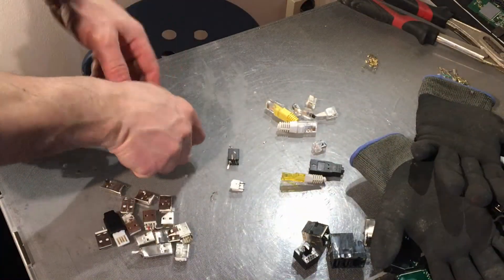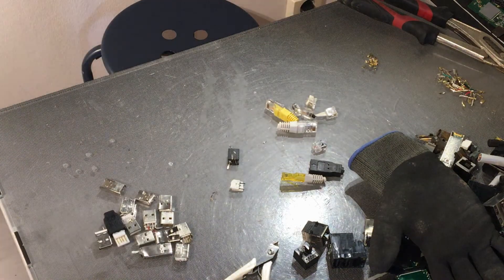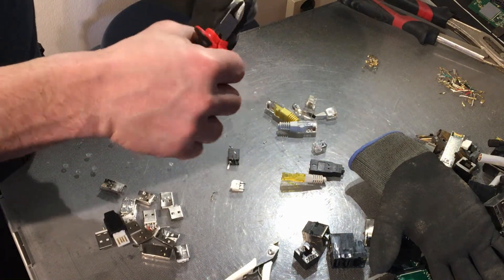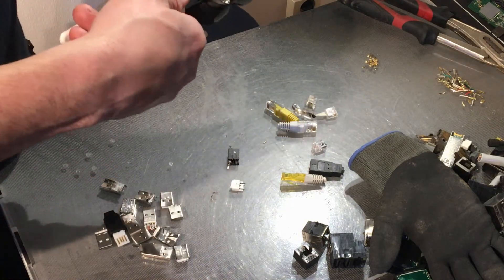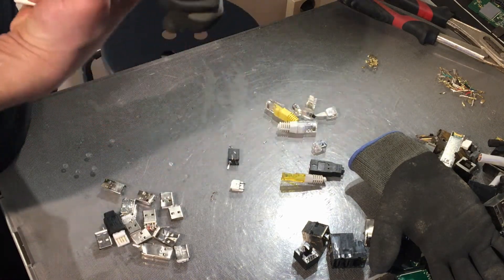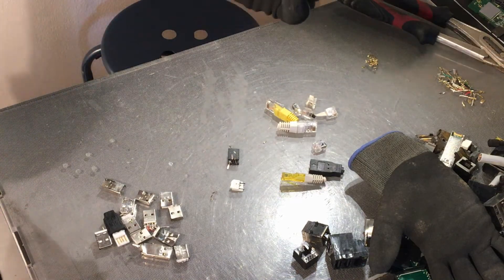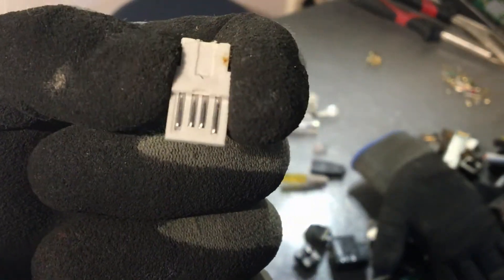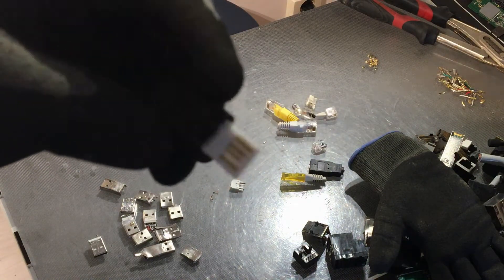how i do it, uncut version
in this video ill trying to show how i process my contacts,